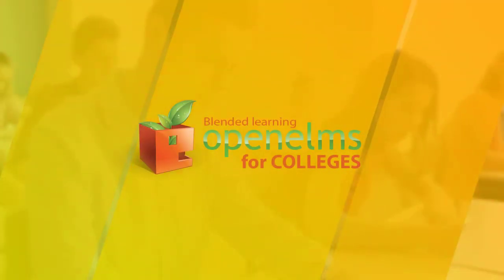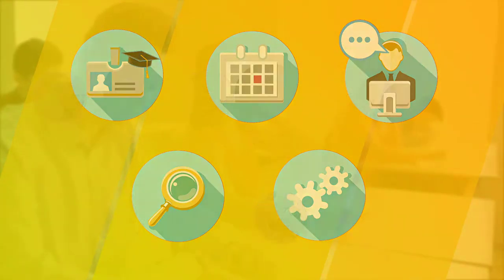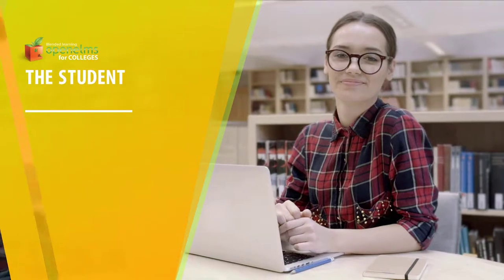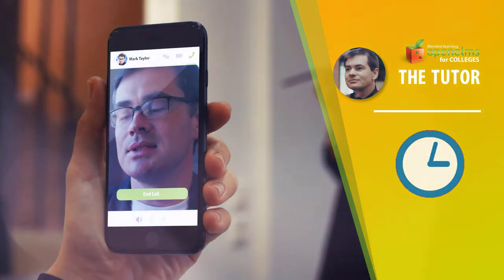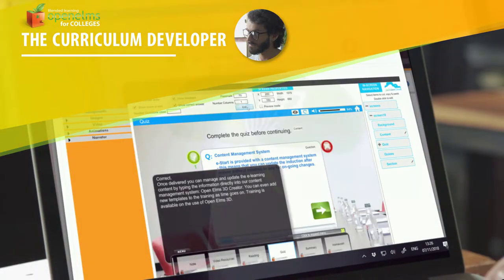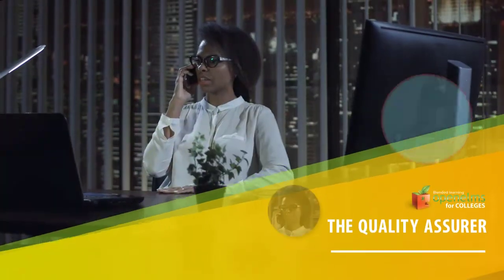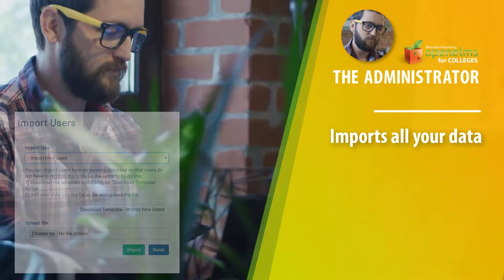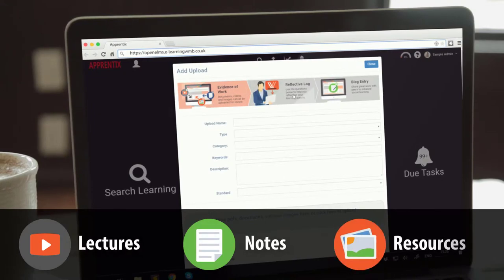Open Elms for Colleges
This video demonstrates a complete learning management system for colleges which allows the submission and scheduling of all types of learning, both online and offline, whilst maintaining a complete learning portfolio for the student.